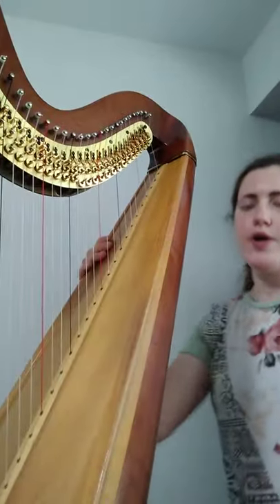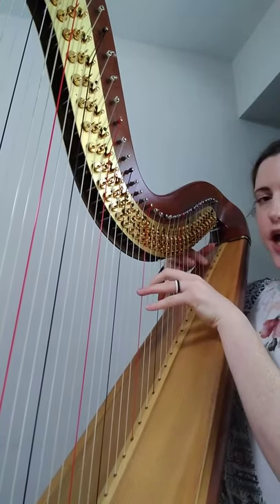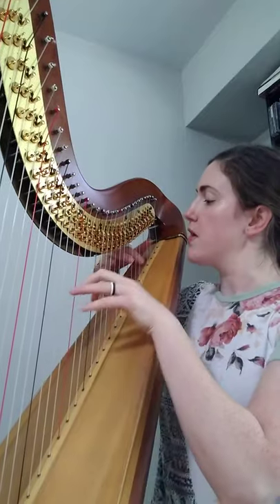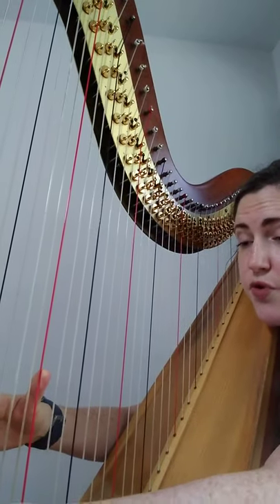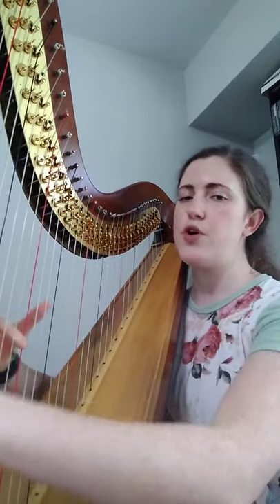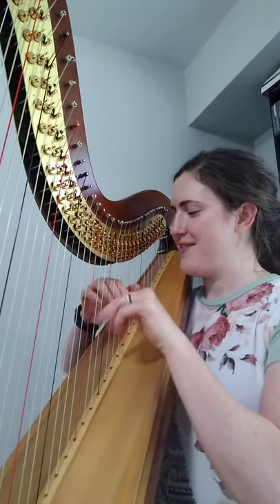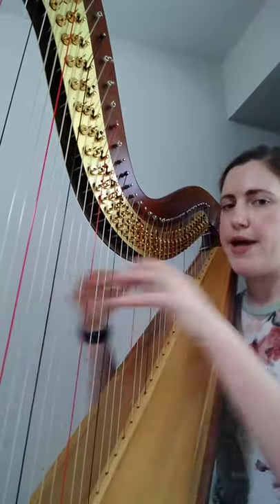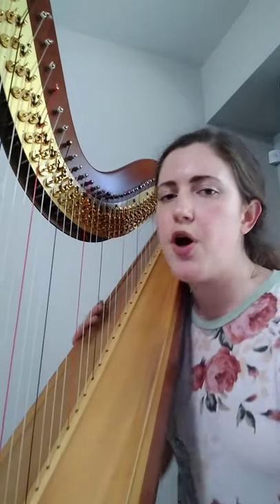Are All Registers of the Harp Equally Comfortable? (Mini Training)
Registers of the Harp (Originally aired on IGTV)

Both hands can play anywhere on the harp, right? Is any register is fair game?

Yes...but our physical balance changes depending on whether we play in the middle, or the extreme registers (high or low). Quick changes in register can upset that balance.

What do you actually need to know when writing for the harp? Watch this mini training to find out!

If you want to work with me, I offer a group program, The Composer's Harp Cohort as well as 1-on-1 consults.

If you enjoy my content, fuel my next project with a coffee!